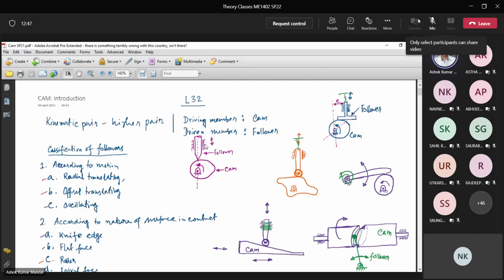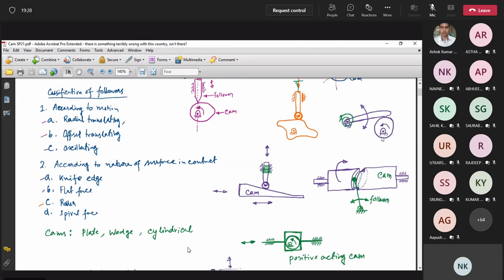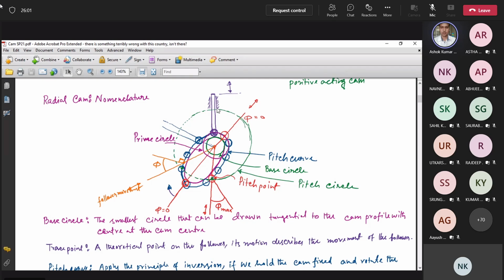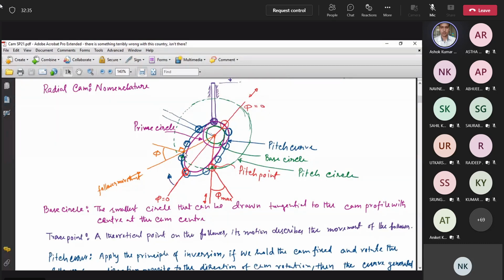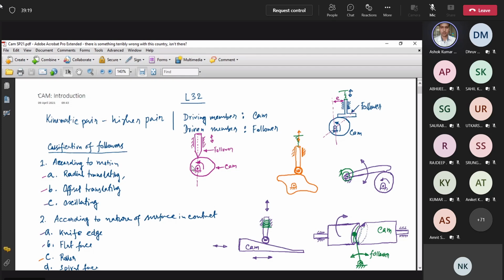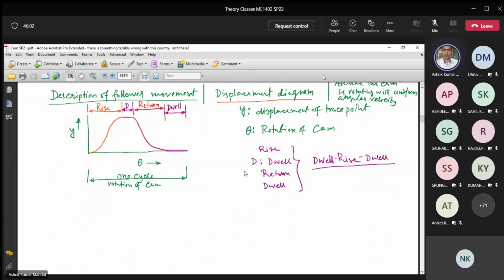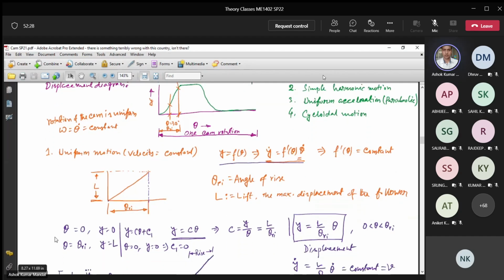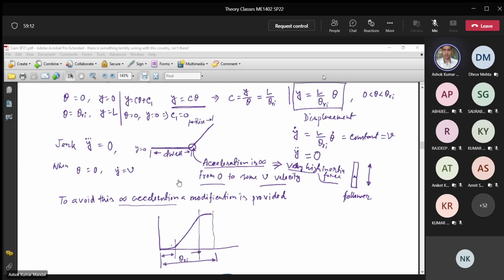DOM || April 8